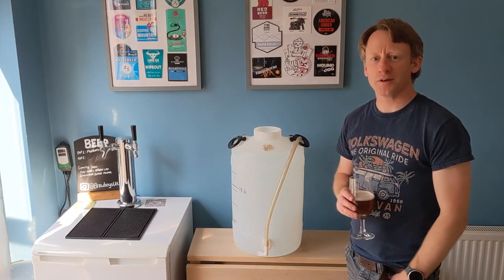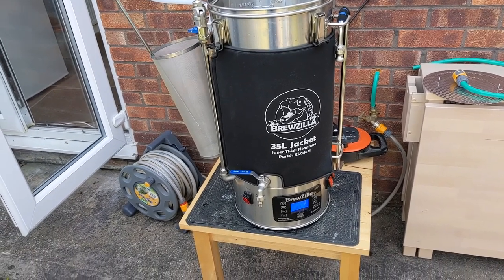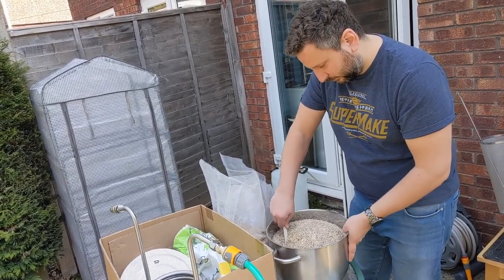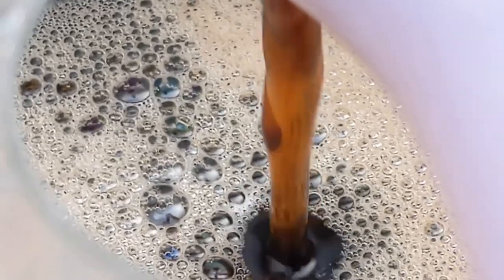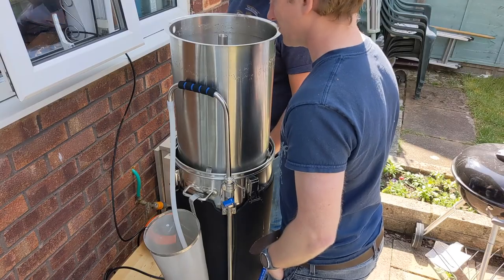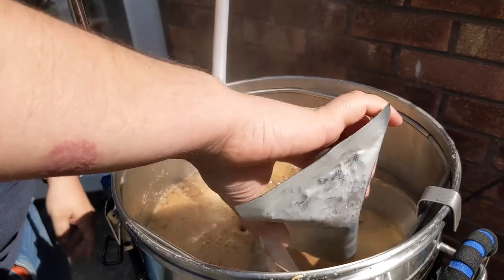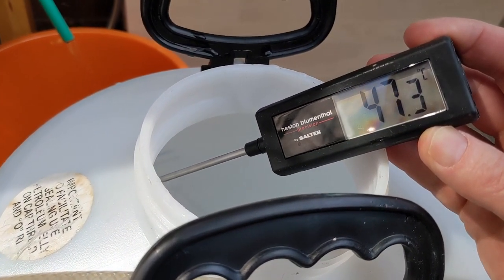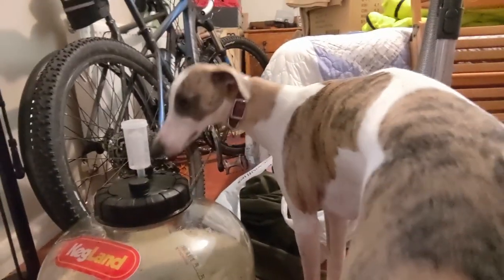Spellbinding! Elusive Brewing's Coffee Porter Magic All-Grain Glory with Malt Miller and Brewzilla!"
another MaltMiller kit, the Spellbinder Coffee Porter by Elusive Brewing. All grain recipe kit for Elusive Brewing – Spellbinder – Coffee Porter.

brewed in the Kegland BrewZilla 3.1.1

Ingredients

Simpsons Finest Pale Ale Golden Promise®™ (4150 grams)
Crisp Brown Malt (700 grams)
Simpsons Malts Crystal Light (280 grams)
Crisp Naked Malted Oats (140 grams)
Crisp Dark Crystal Malt (280 grams)
Crisp Chocolate Malt (140 grams)
Magnum Pellets (15 grams)
SafAle™ S-04 11.5g (1 packs)

As a thank you from Andy Parker for the support shown to him and his brewery he decided during the COVID19 outbreak in 2020 to share some of his recipes with the home brewing scene.
BrewBoys try to improve on the IPA from the last video.